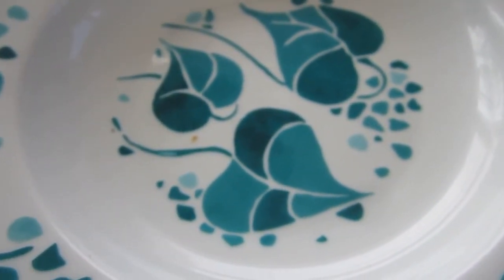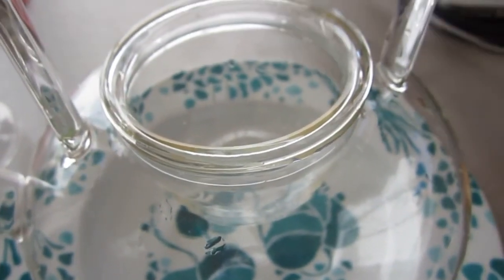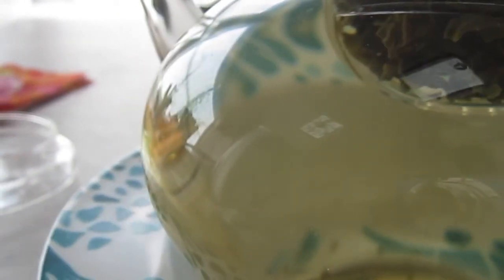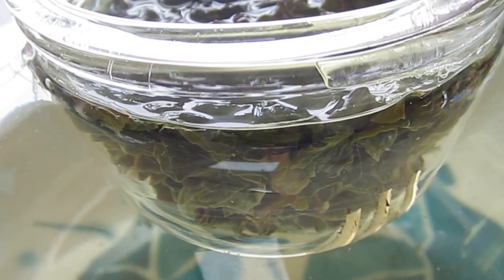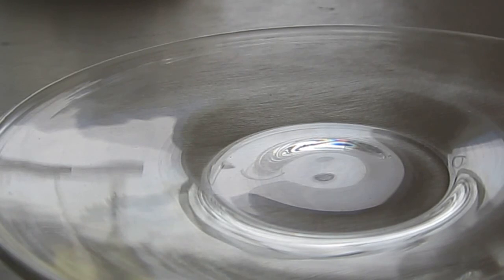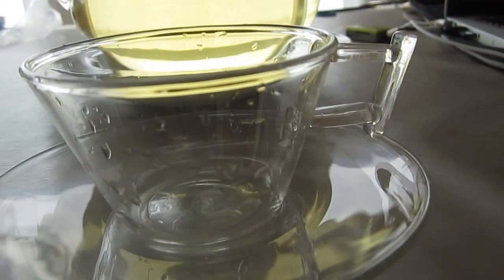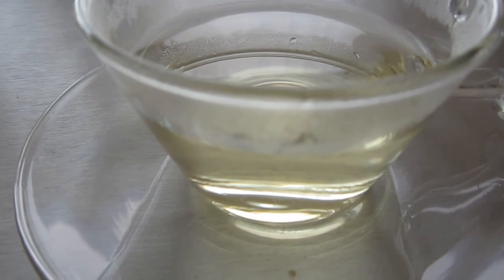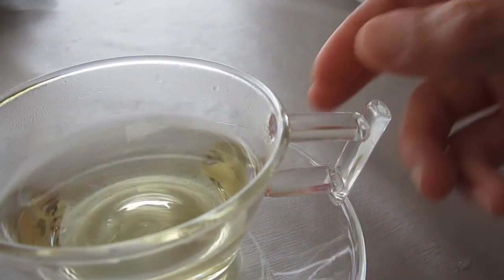Tea blablabla and new tea cup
Time for a cup of tea. If you want to see the picture of the teacup and tea pot, here you can see.